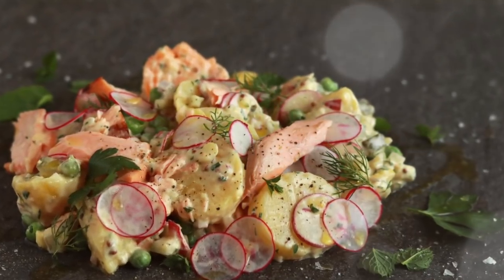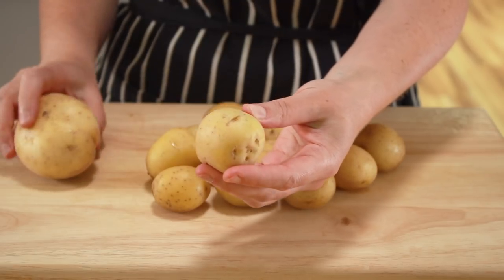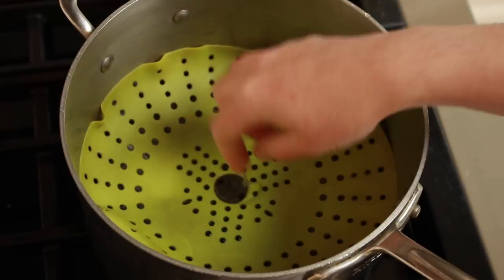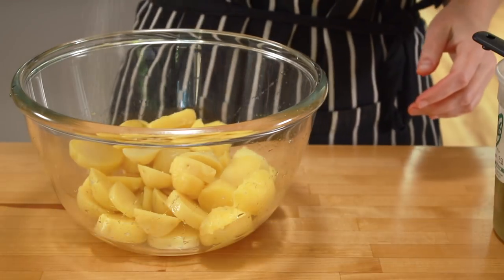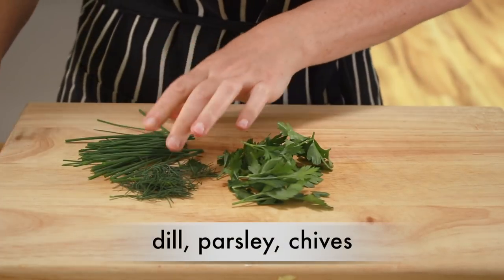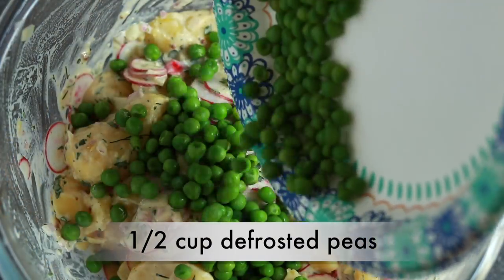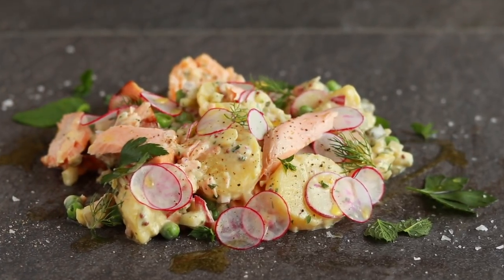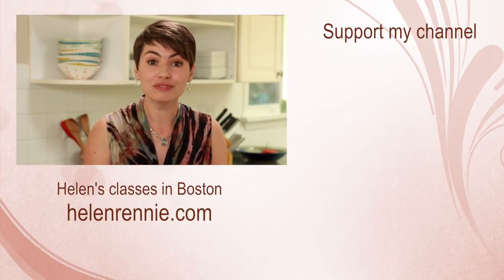Potato Salad with Salmon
Inspired by Russian Salad Olivier and French Salade Niçoise

1.5 Lb (700g) yukon gold potatoes
2 small dill pickles plus 3 Tbsp pickle brine
1/2 cup defrosted peas
1/2 cup thinly sliced radishes
1/4 cup minced dill, parsley, chives
1/4 cup minced red onion
1.5 Lb (700g) cooked and chilled salmon
Here are some ideas on how to cook salmon:

Dressing:
1 Tbsp lemon juice or vinegar
1-2 Tbsp Dijon mustard
1 Tbsp whole grain mustard
2 Tbsp olive oil
3 Tbsp mayo
3 Tbsp sour cream